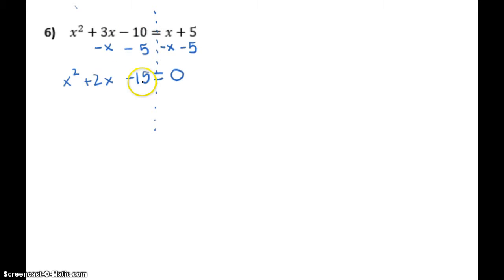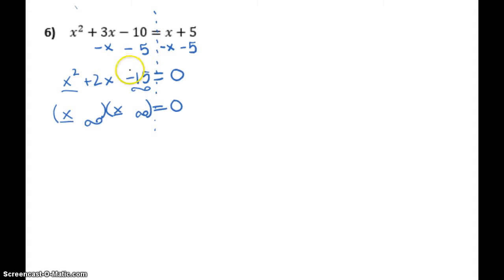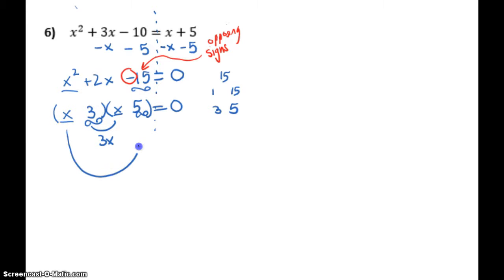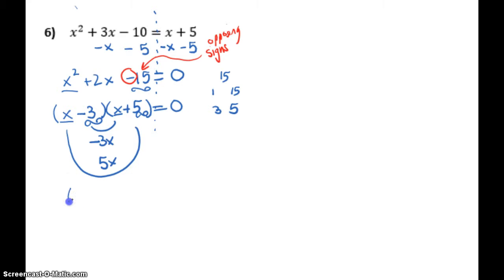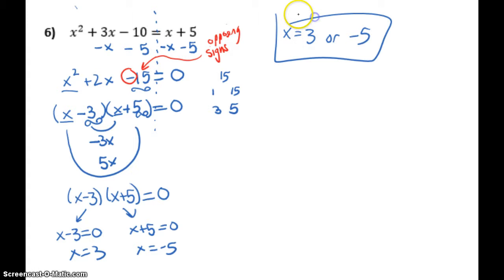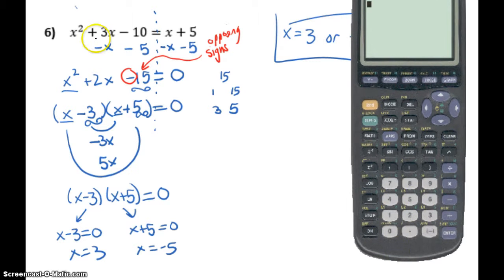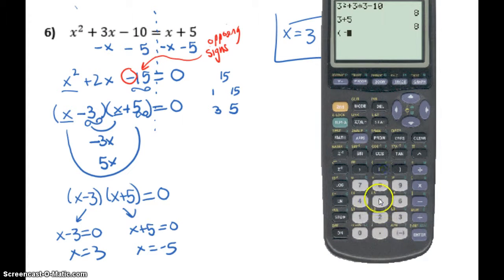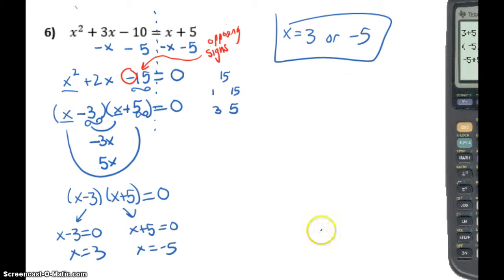Number 6 From worksheet